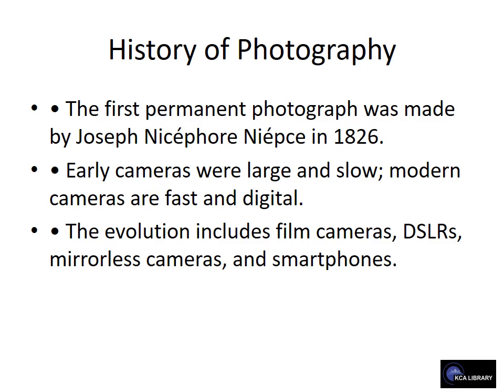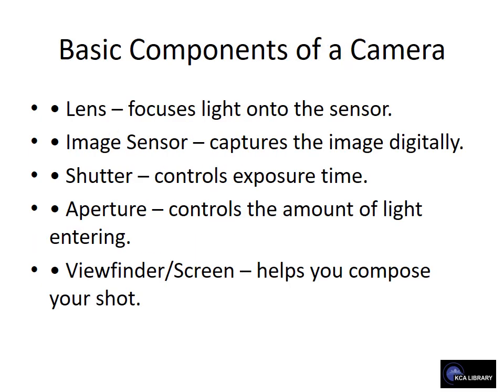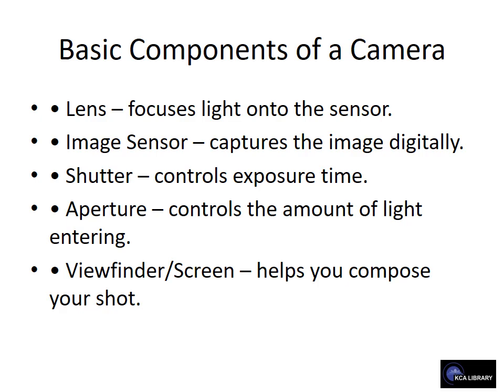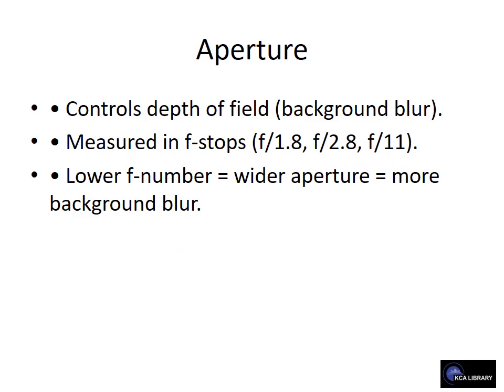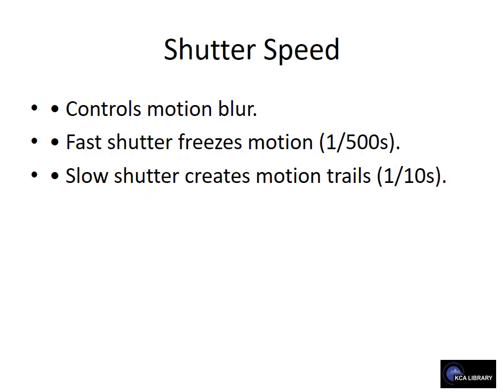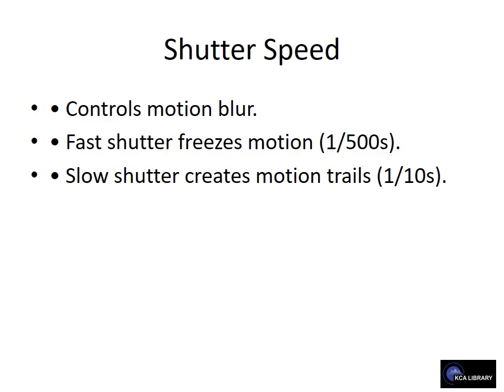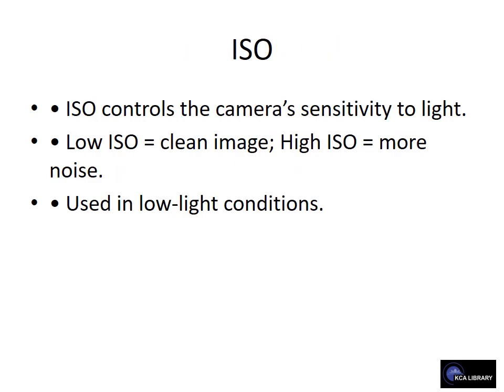Photography (Introduction)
Enroll in our Photography course to become a professional photographer.